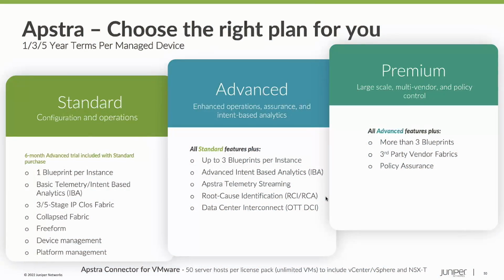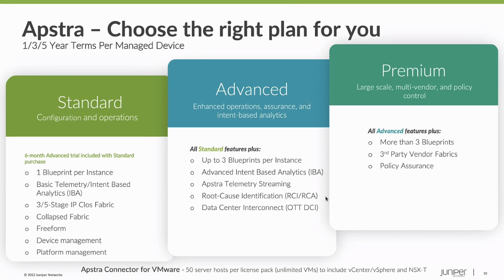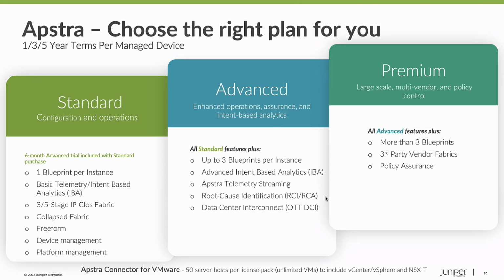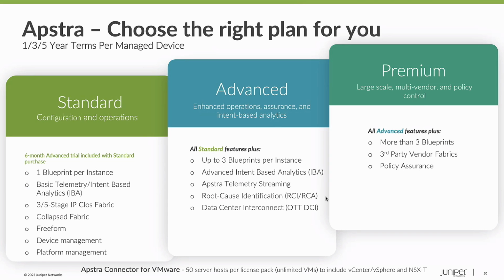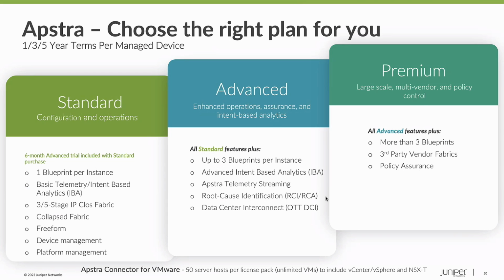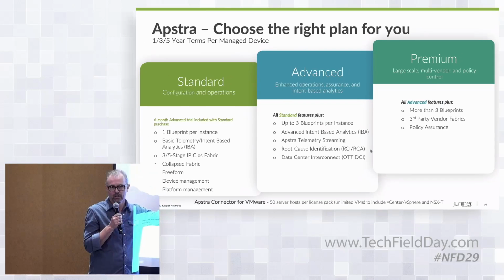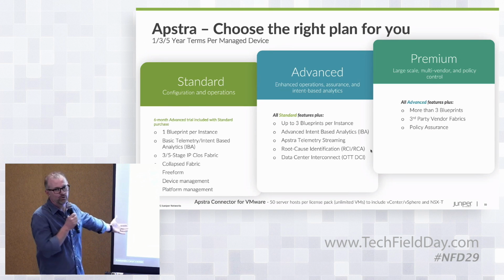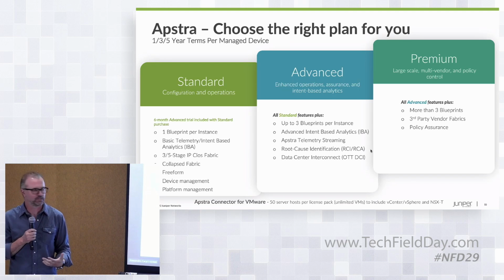Juniper Apstra Licensing: Network Management for Data Centers of Every Size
The size and complexity of a data center network usually determines the capabilities needed in a management solution. Apstra was designed to manage and automate data center networks of every size. In this session, you'll see how we've restructured Apstra licensing tiers to match the varying needs of small to large businesses.

Presented by DJ Spry, Product Management Senior Director, and Scott Sneddon, Sr. Director, Evangelist – Data Center. Recorded at Networking Field Day 29 on September 8, 2022. for more information.